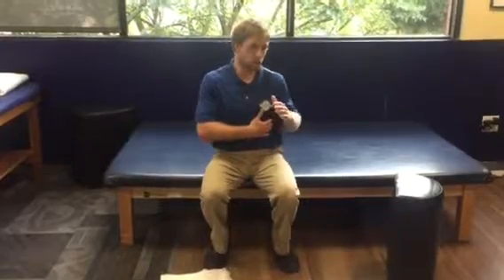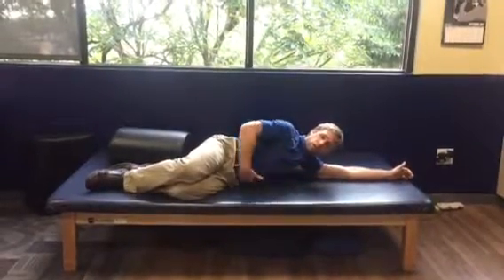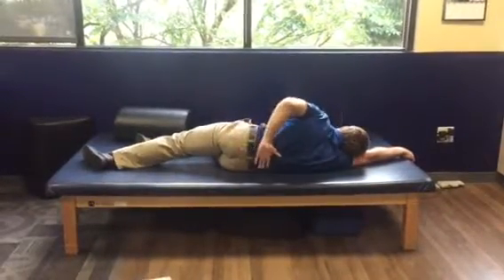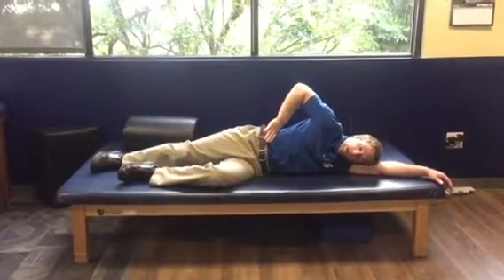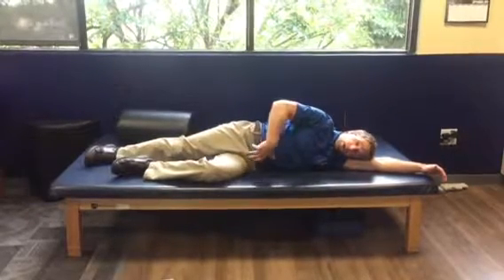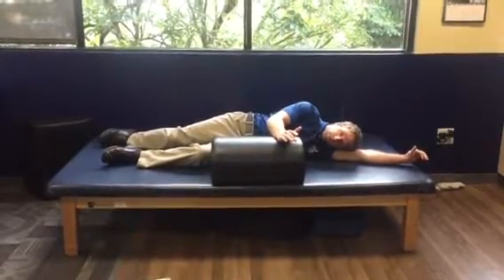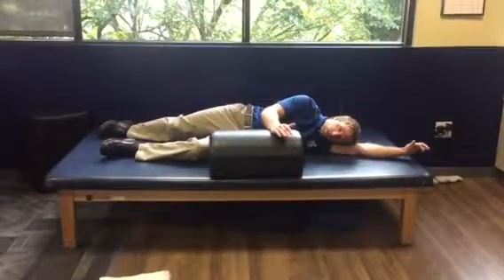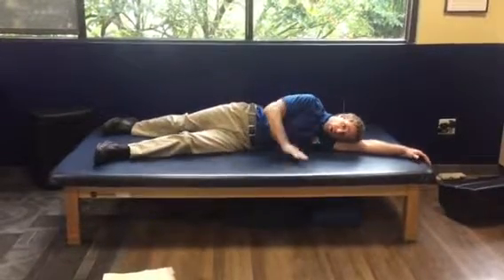Sidelying lateral scoliosis Correction